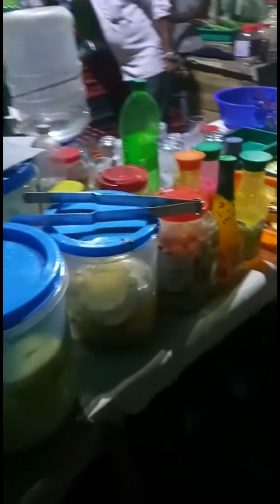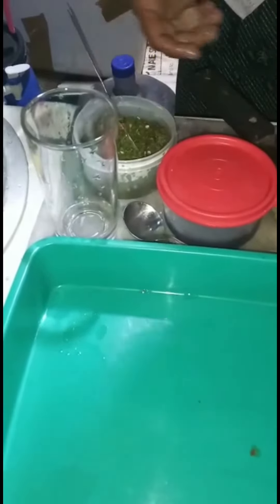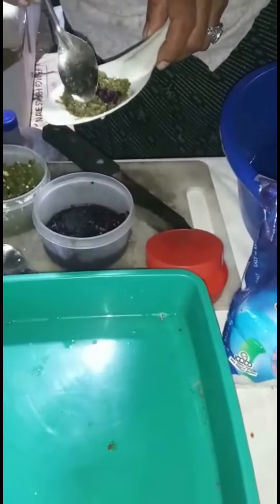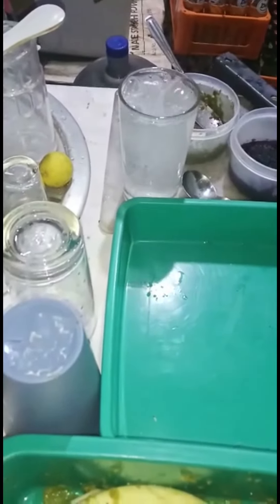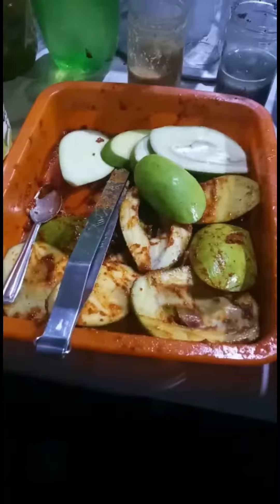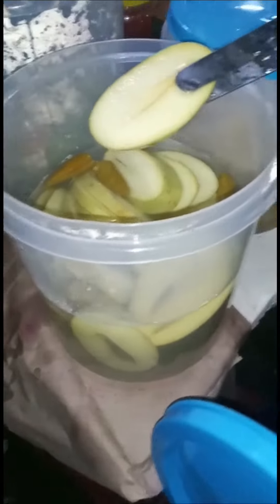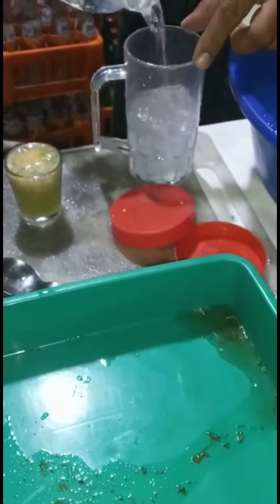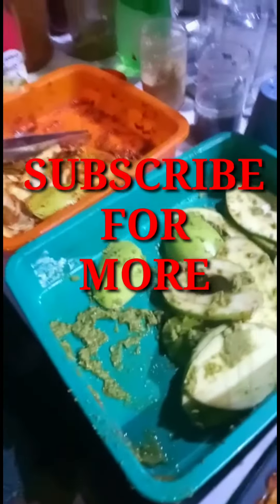നോമ്പ് സ്പെഷ്യൽ എരും പുളിം 🤤🤤|nomb special erum pulim | Shanu's video tech